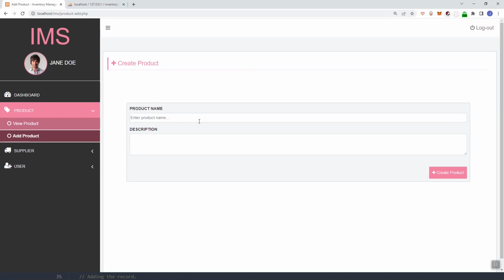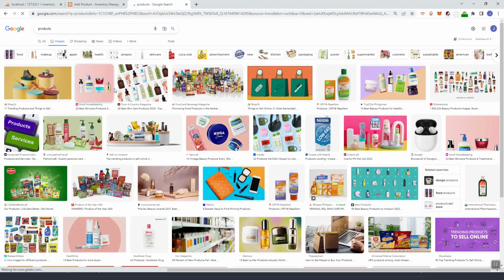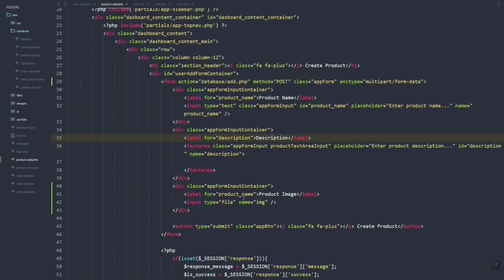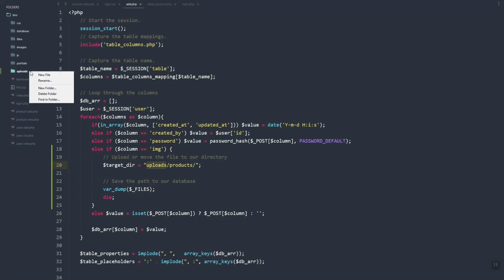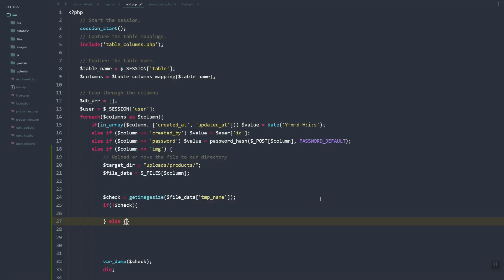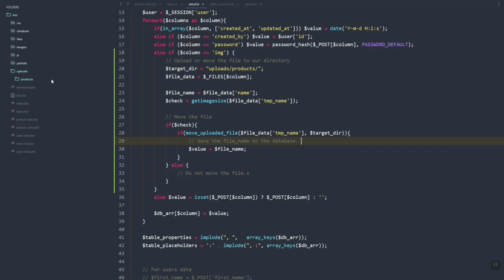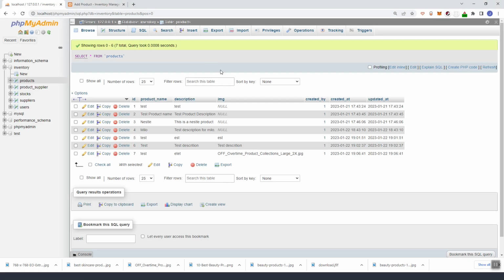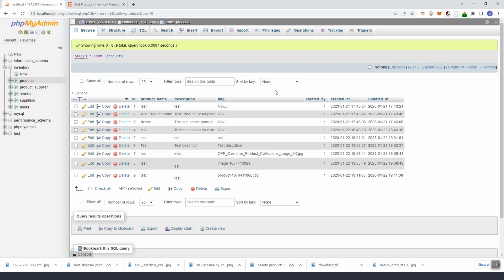PHP Project: Inventory System | How To Upload Files and Images into Database using PHP $_FILES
In this video, we are going to learn how to upload images into database using PHP. We are going to add an image upload feature to our products module.

In the next video, we’ll discuss on how to display the images, update and delete the products.

Intro: (00:00)
Add New Files: (01:06)
Updating the Form: (01:48)
Saving and Uploading the files: (06:58)
Next Video: (23:40)

If you are interested and wanted to share your knowledge regarding the app and web development , you can join our Facebook group.learn more about web development?